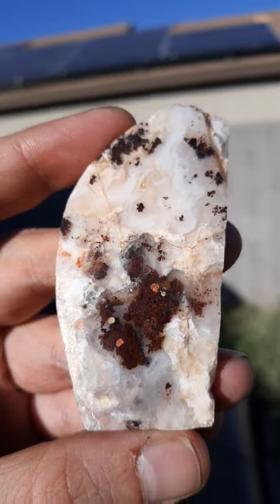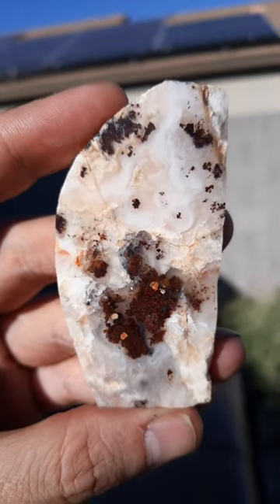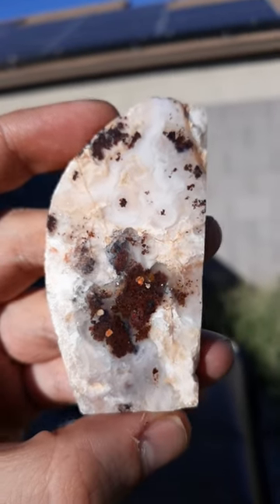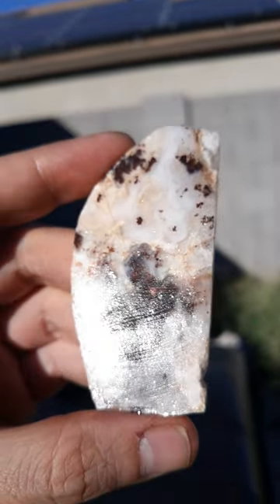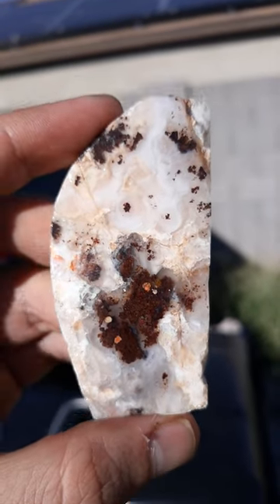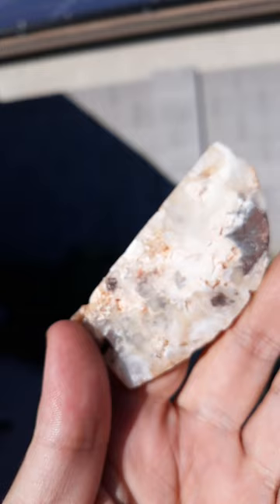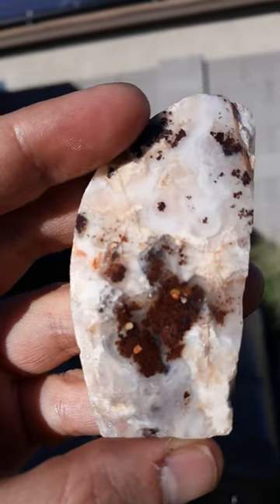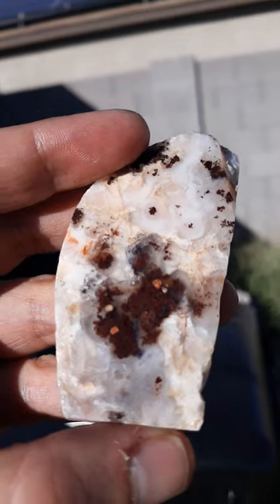Interesting Moss Agate with Common Opal. (Opinions Welcome)